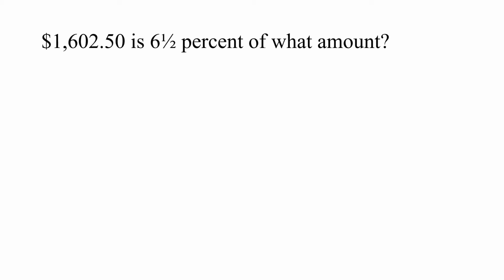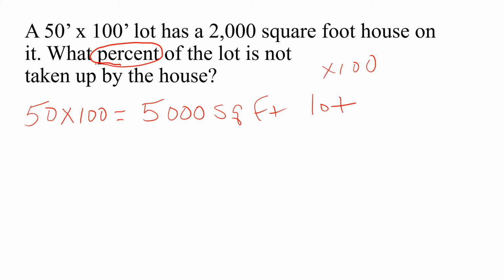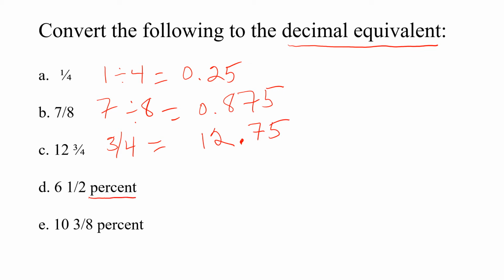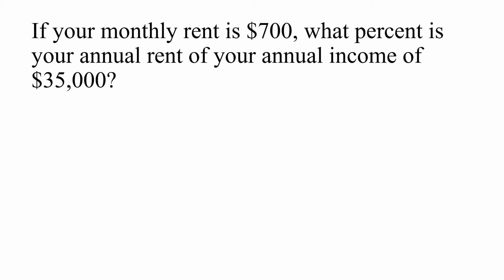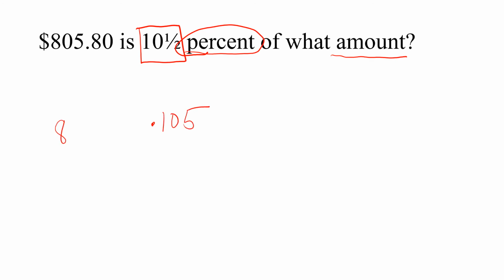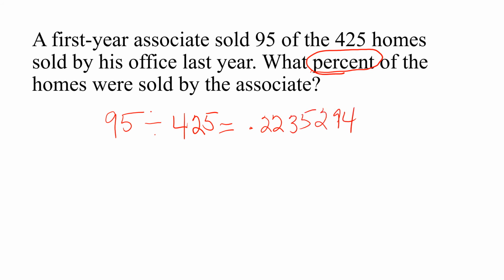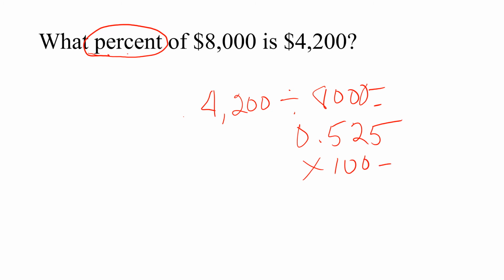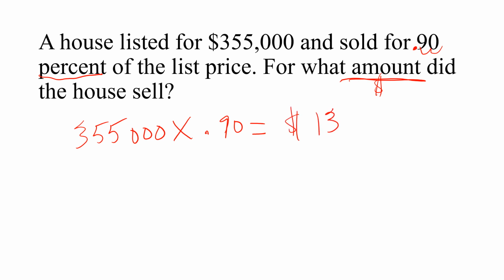AC RELE 1325 Module 1 Lecture Video with Dr. Chretien